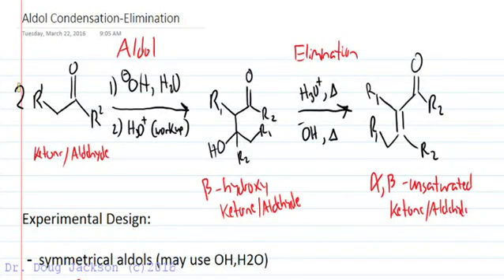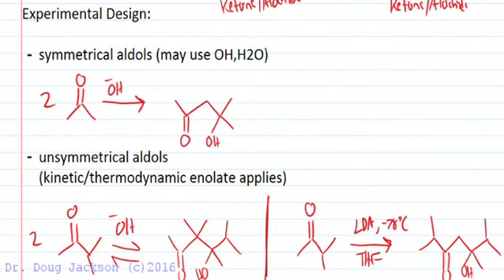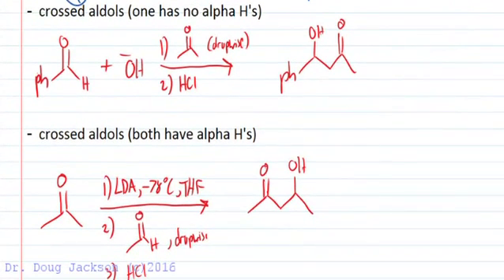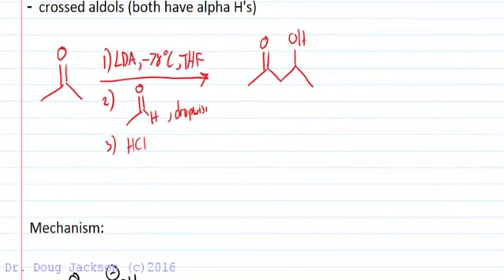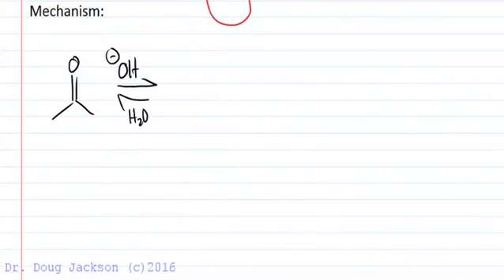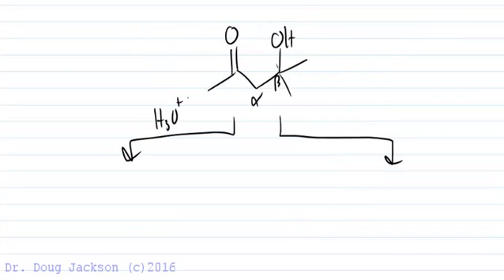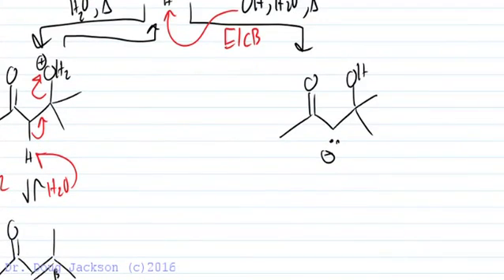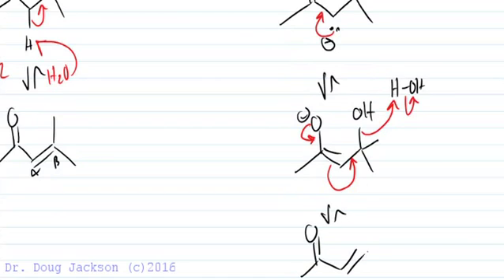Aldol Condensation Elimination including E1cB Mechanism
Looks at predicting the addition  products of the aldol and crossed aldol reactions.  When to use LDA vs. aqeuous base, addtion methods, and mechanisms.  Also looks at elimination to the alpha-beta unsaturated ketone/aldehyde in both acidic and basic (E1cB) conditions.